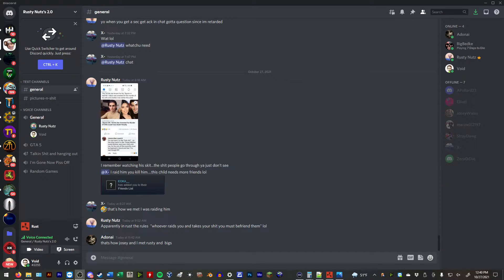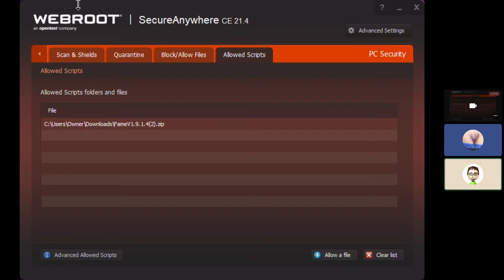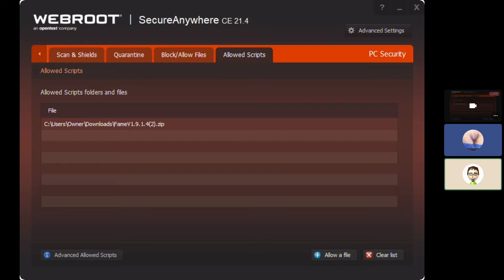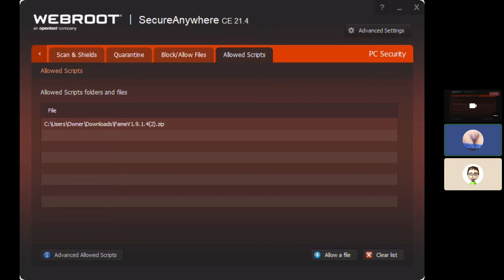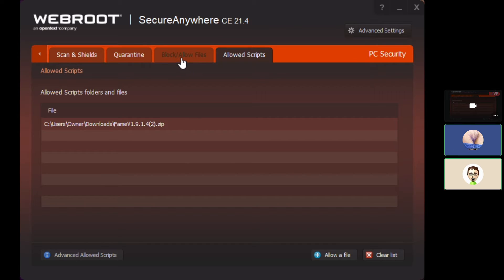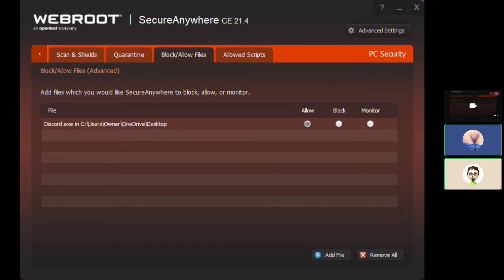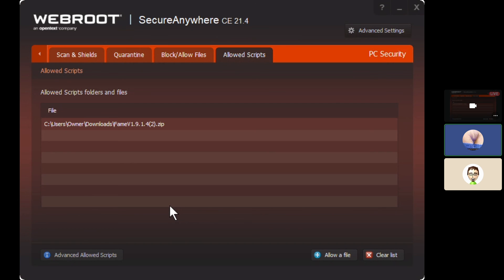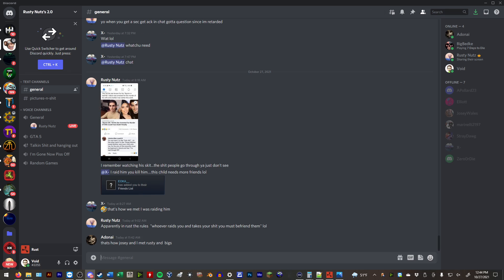I hope he gets banned using it. Thats why I helped him.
Love you rusty, but just the thought that you wanna cheat is bad bro.